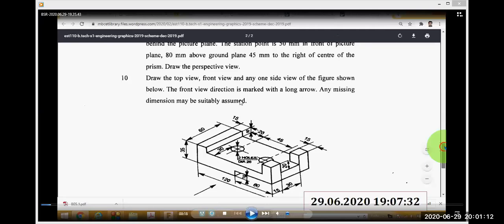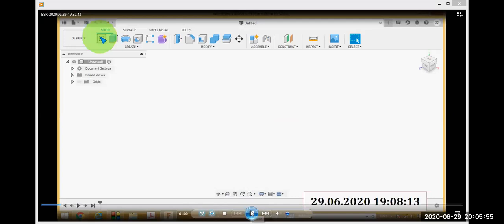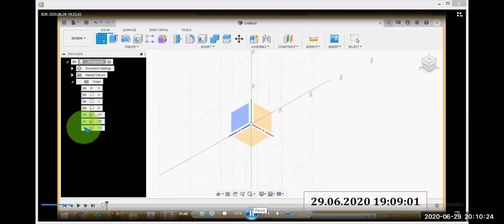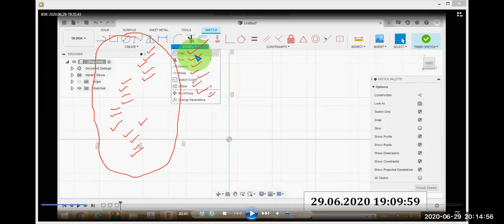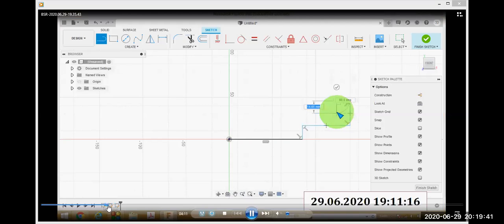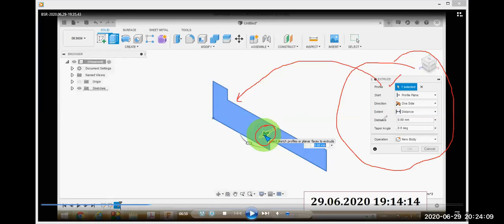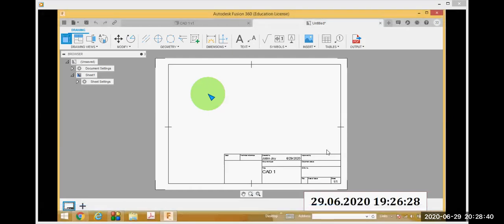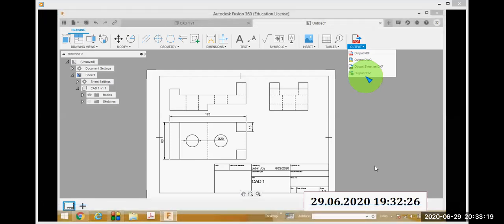CAD ORTHOGRAPHIC VIEWS